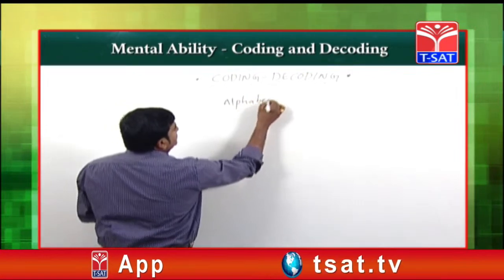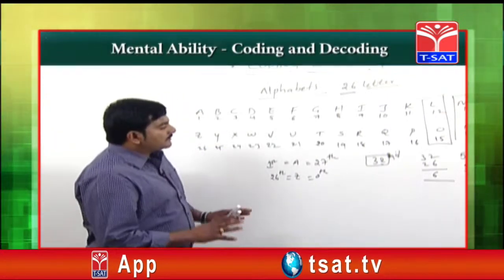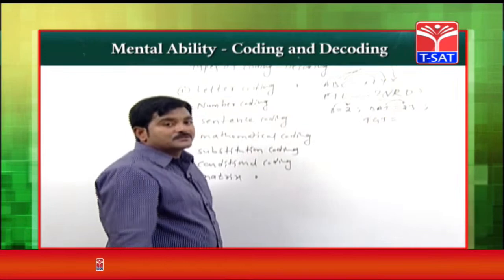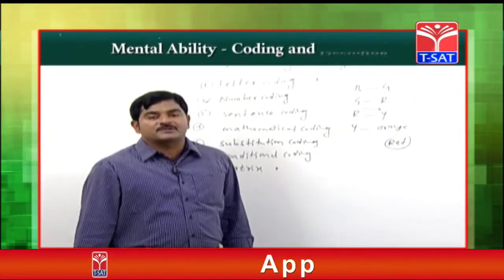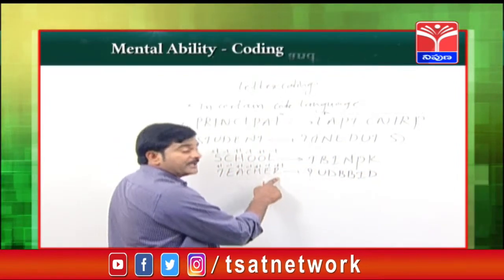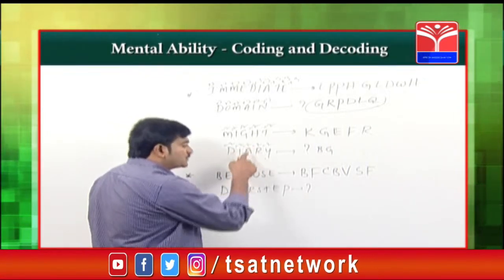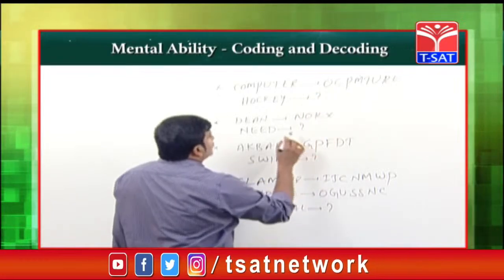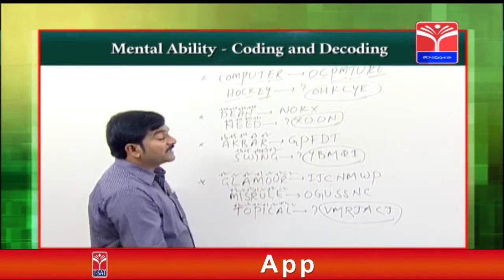T-SAT || SSC Constable GD Exam 2021 || GENERAL INTELLIGENCE - CODING & DECODING - (PART-1)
T-SAT || SSC Constable GD Exam 2021 || GENERAL INTELLIGENCE  - CODING & DECODING  - (PART-1) || 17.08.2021

T-SAT Network Digital Classes are Now Available on Following Platforms:

👉Install T-SAT App:
1. For Android Users: Play Store
2. For Apple Users: AppStore